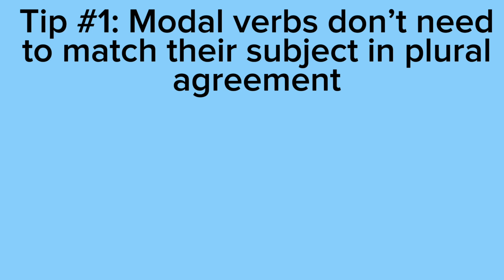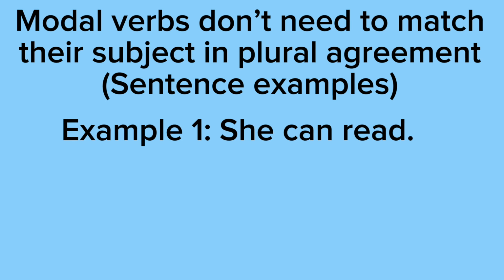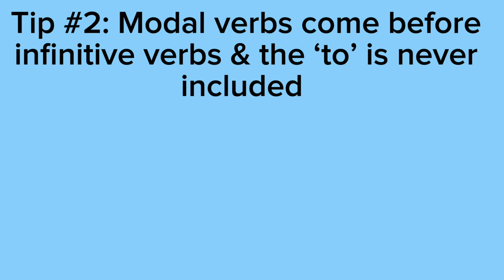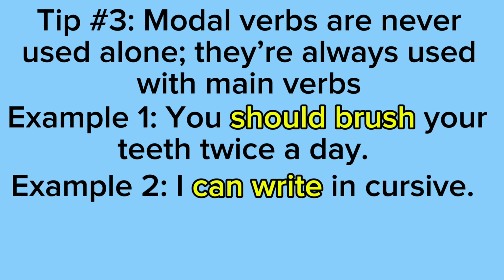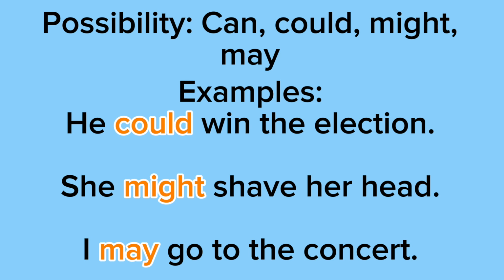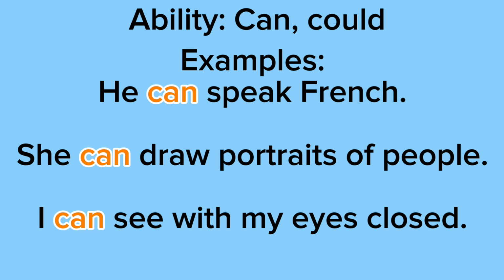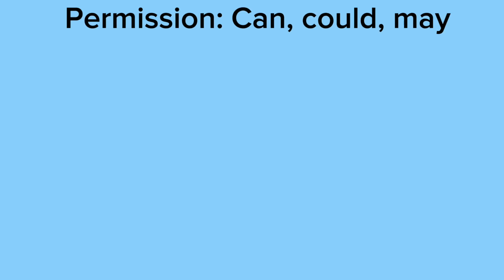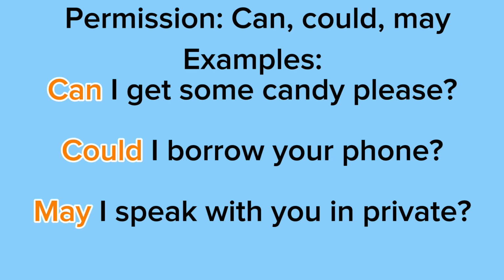What are Modal Verbs in English?